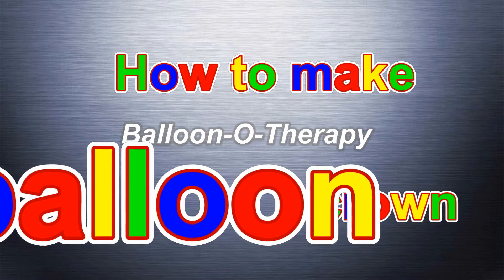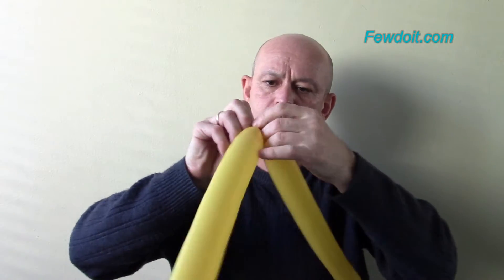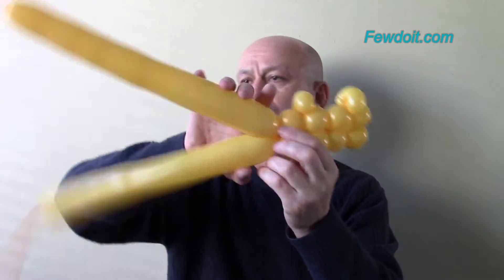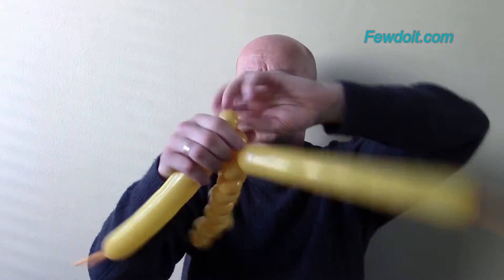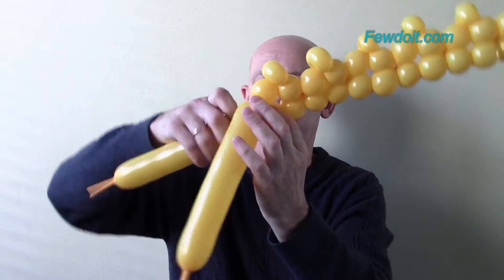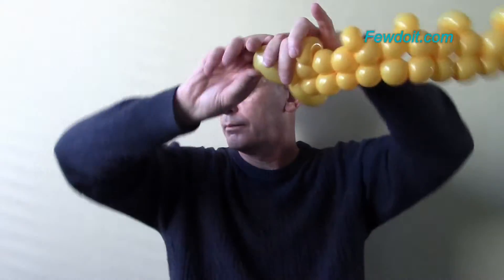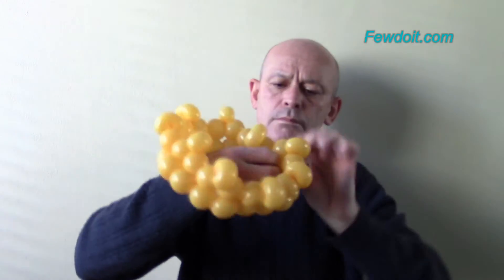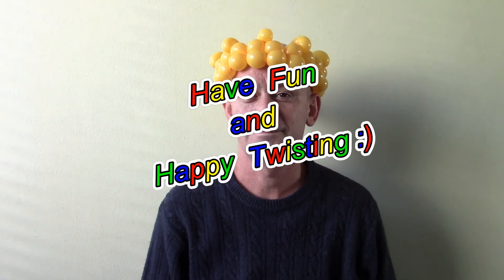How to make crown of balloons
In this video instruction you will learn how to make crown of balloons using balloon twisting technique.

Step by step instructions with photos and text on blog post